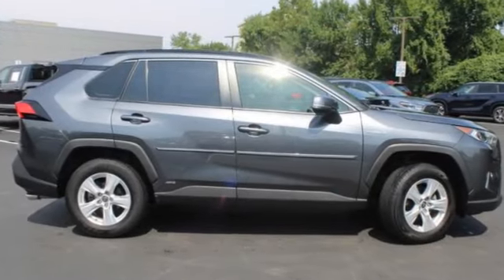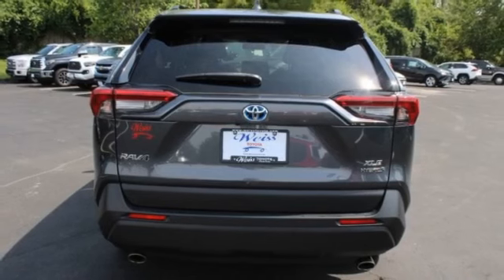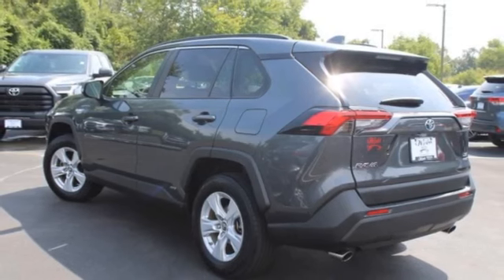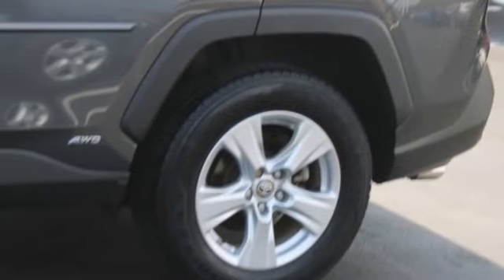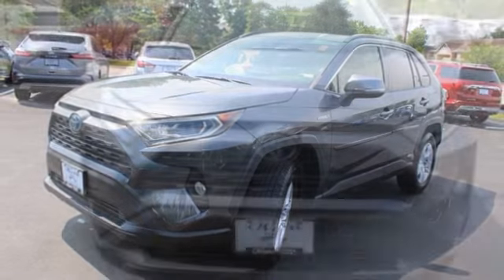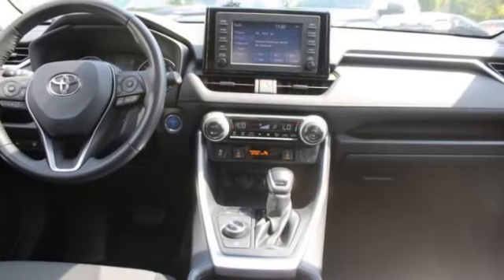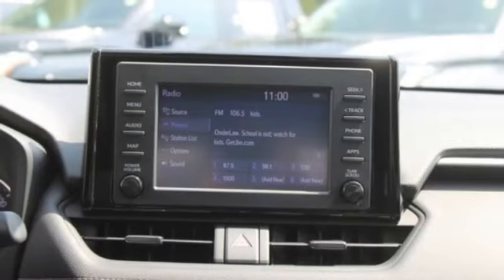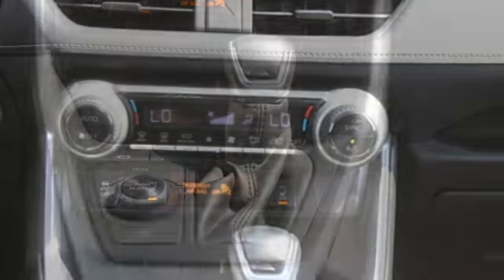2019 Toyota RAV4 Hybrid St. Louis Missouri 54283A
2019 Toyota RAV4 Hybrid XLE

Weiss Toyota
11771 Tesson Ferry Rd.

Recent Arrival! The Weiss Promise Limited Lifetime Powertrain Warranty is Available On Most All PreOwned Inventory! Ask Dealer For Details.brbrMagnetic Gray Metallic 2019 Toyota RAV4 Hybrid XLE 2.5L 4-Cylinder AWD eCVT CARFAX One-Owner.brClean CARFAX. 41/38 City/Highway MPGbrAwards:br * 2019 KBB.com 10 Favorite New-for-2019 Cars * 2019 KBB.com 10 Best SUVs Under $30,000 * 2019 KBB.com Brand Image Awards * 2019 KBB.com Best Resale Value Awards Contact Sales Department to lock in your internet price! Weiss Toyota of South County is located at 11771 Tesson Ferry Rd in St. Louis MO 63128.